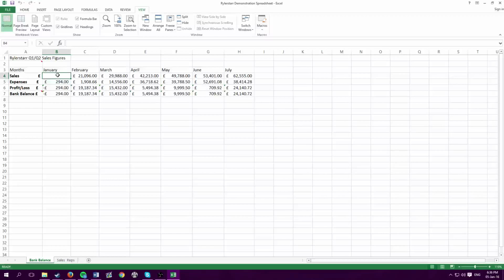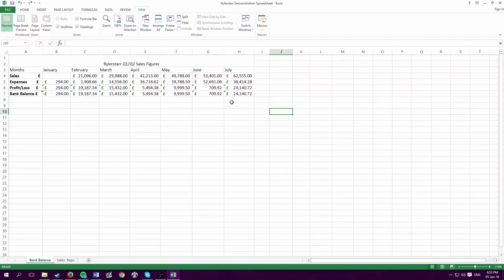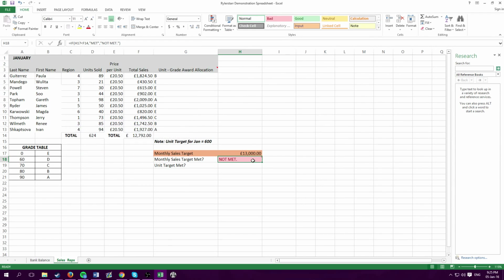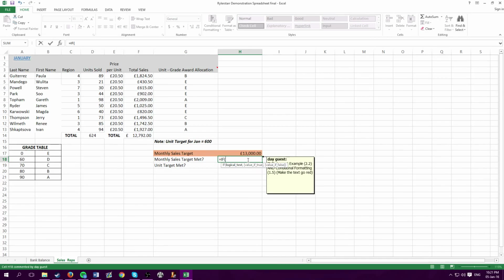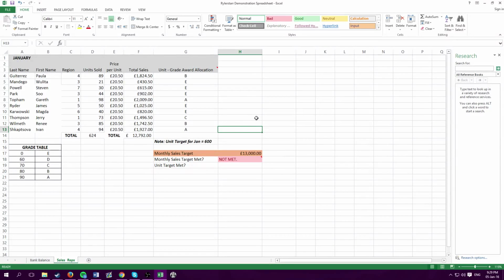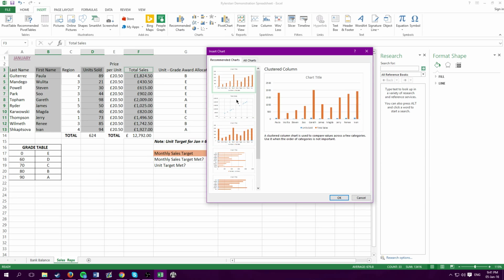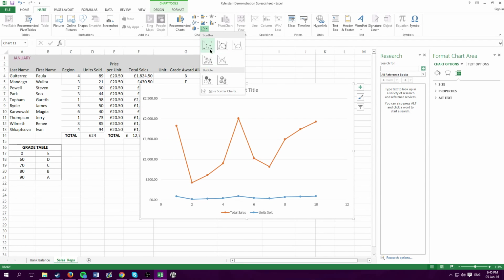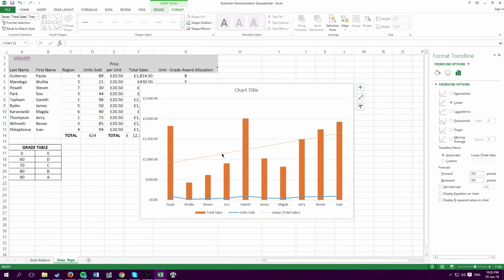Spreadsheets & Charts Assignment Draft